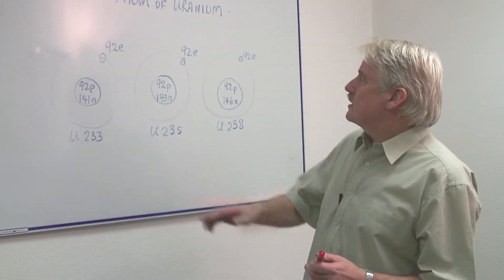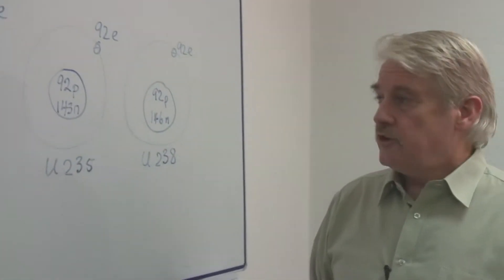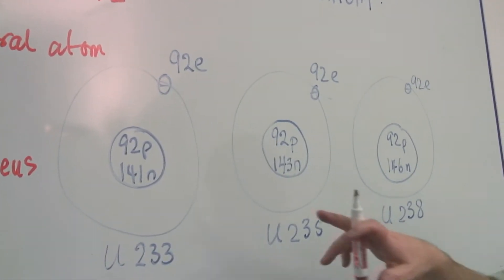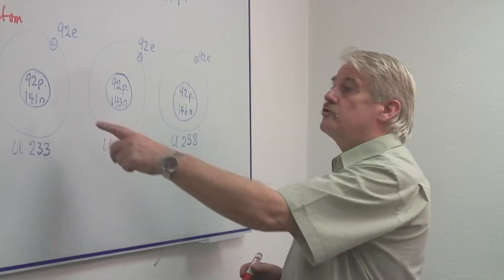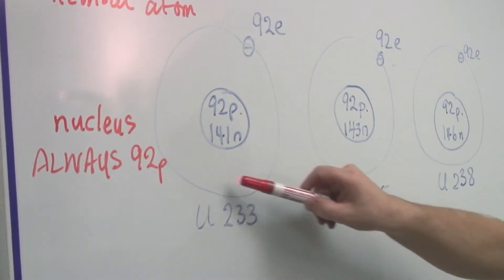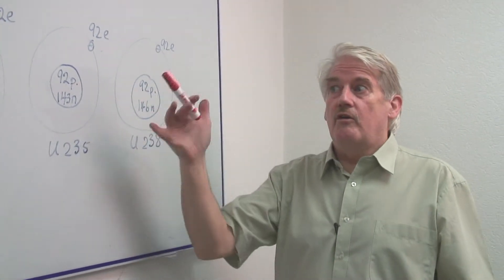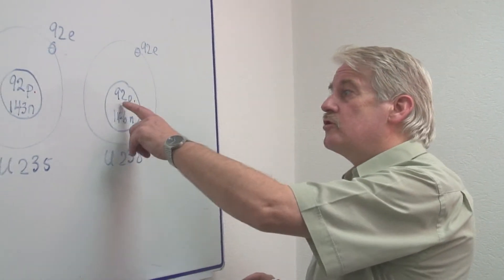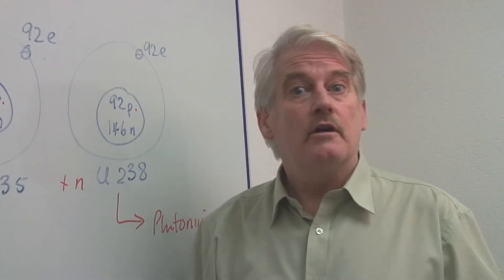Science & Nature Information : What Is the Structure of an Atom of Uranium?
A stable atom of uranium is made up of 92 electrons and 92 protons in the nucleus. Learn how radioactive versions of uranium will have a different number of protons with information from a math and science teacher in this free video on science.